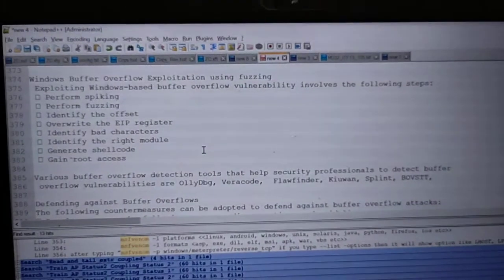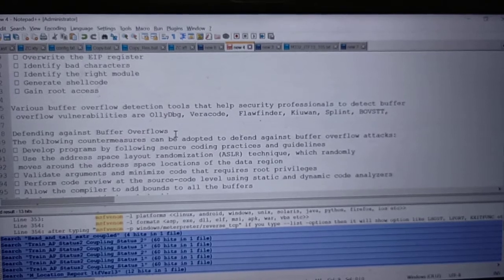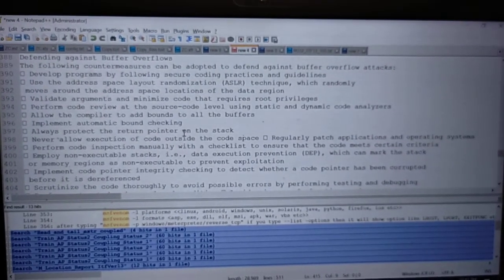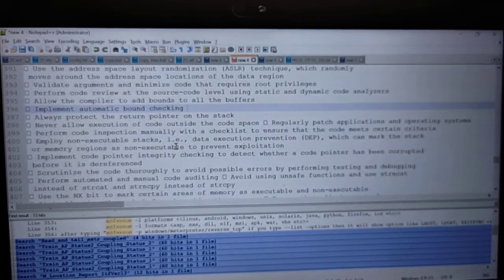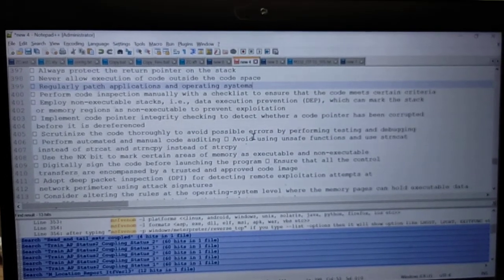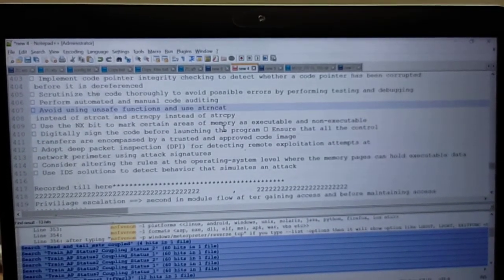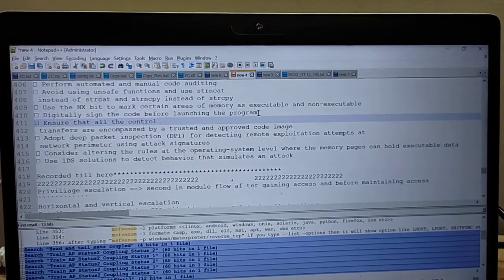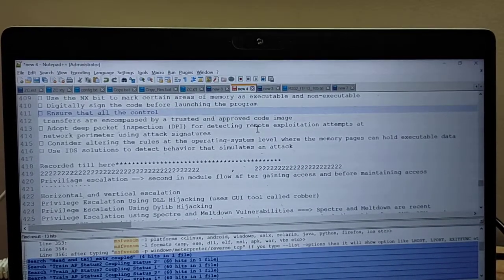ceh system cracking 07